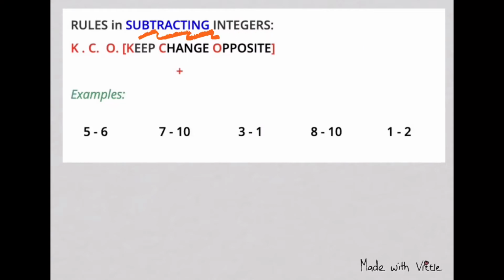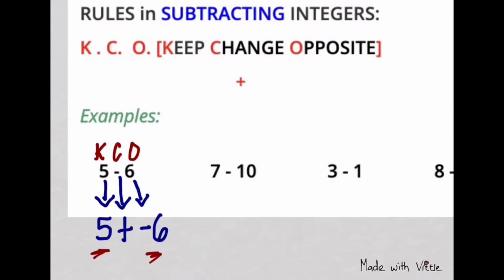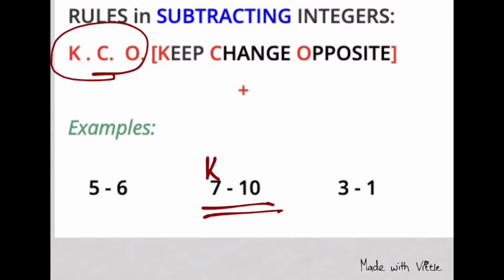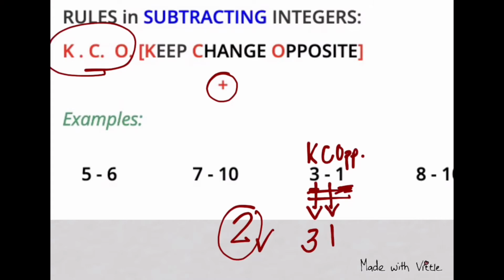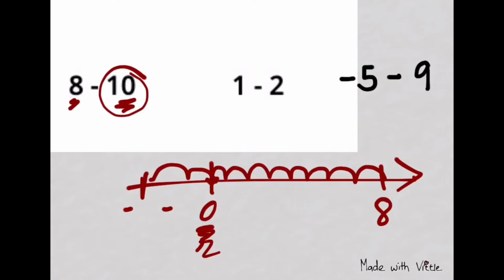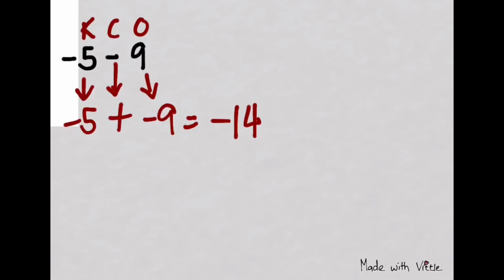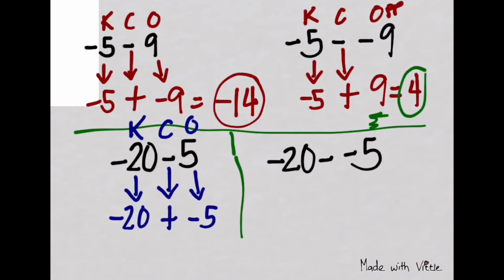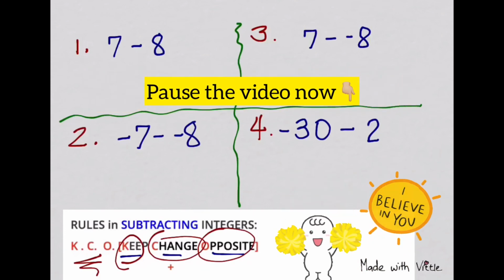Rules in SUBTRACTING INTEGERS 📝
Hello, Students‼️👋🏼😃
You all have been doing an awesome job in our previous Homeworks and Warm-ups and Exit Tickets!! 👏🏼👏🏼👏🏼👏🏼 I am so proud of you all‼️
Now, Let’s learn how to easily subtract integers. 💡💯☑️

Remember that you may always re-watch this video and all the previous videos I made. They are all very helpful especially if you just recently started to join our zoom meetings.

Good luck and I’ll see you in class!! 😊
Bye!!☺️